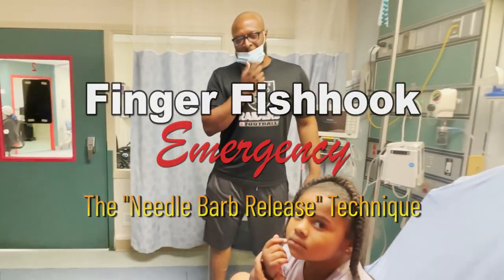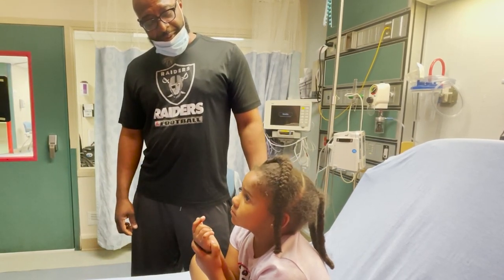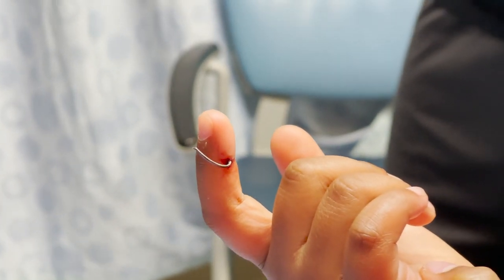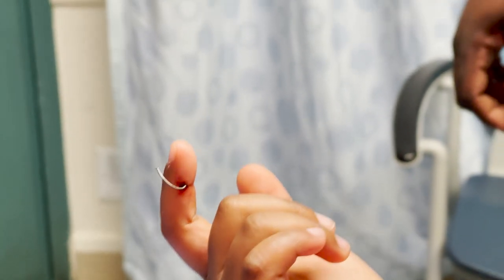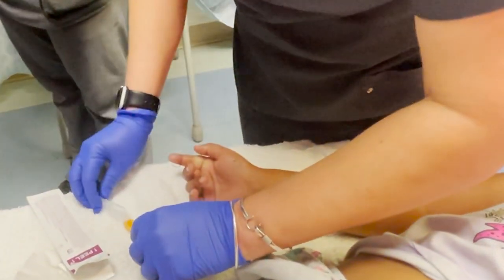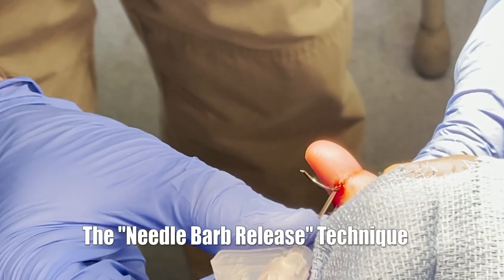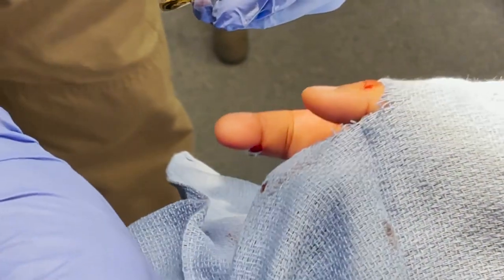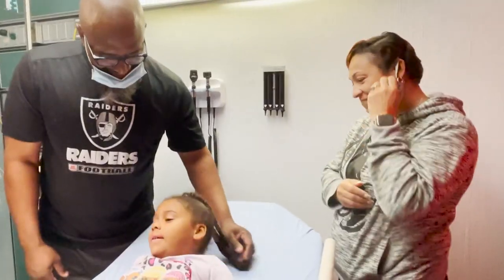Finger Fishhook Emergency and Needle Barb Release Technique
In this video we remove a fishhook from the finger of a little girl using the "needle barb release" technique. The "needle barb release" technique is one that I recognized and named several years ago.